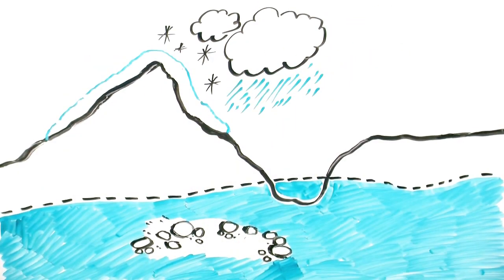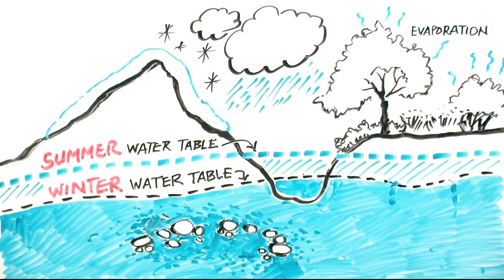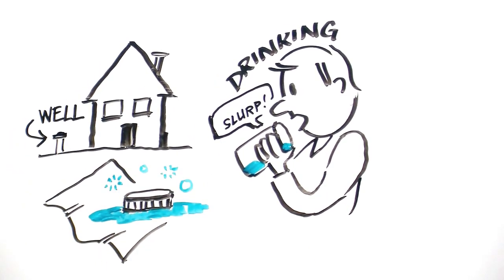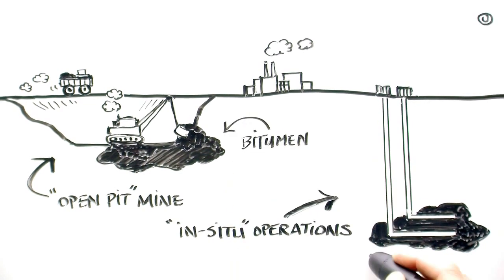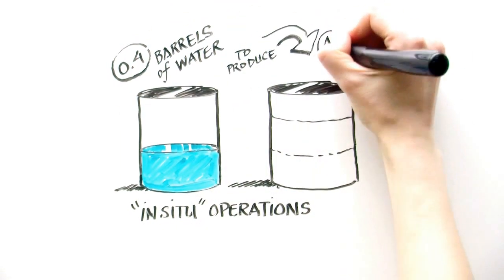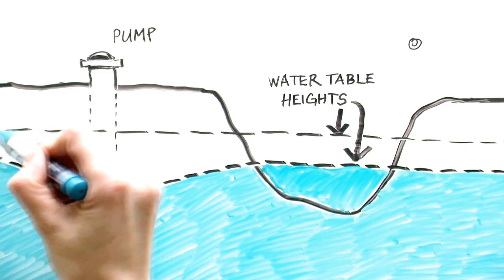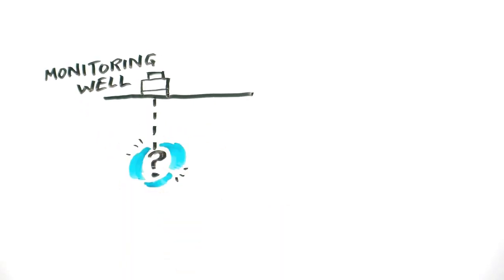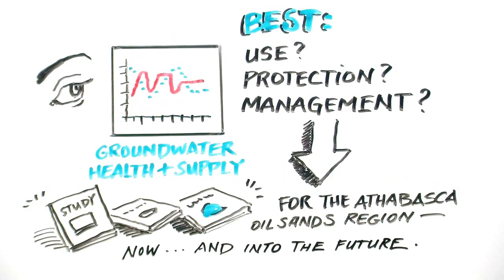Groundwater and Oil Sands Extraction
This video illustration was created for CEMA: Cumulative Environmental Management Association- a non-profit association reporting on recommendations and management frameworks to provincial and federal Canadian governments.

This video was created together with a plain-language document about groundwater, and the effect on groundwater from oil extraction in the Athabasca region of Alberta.

Release Date: 2013